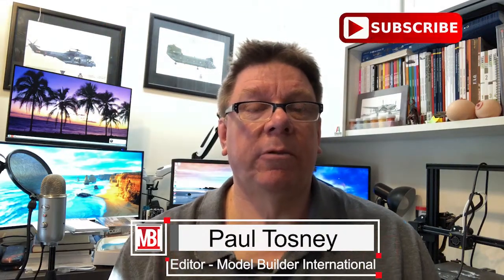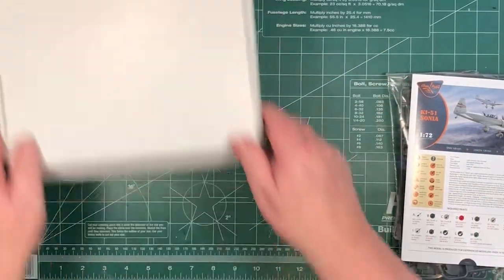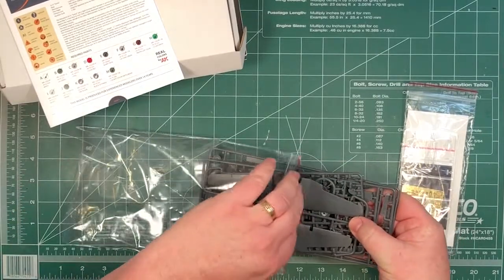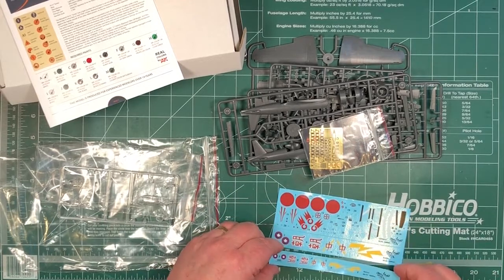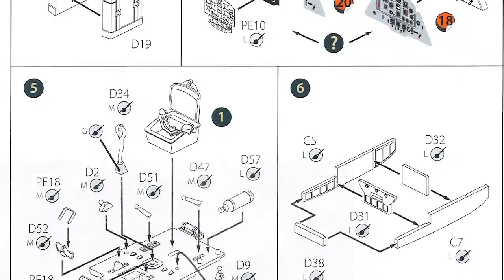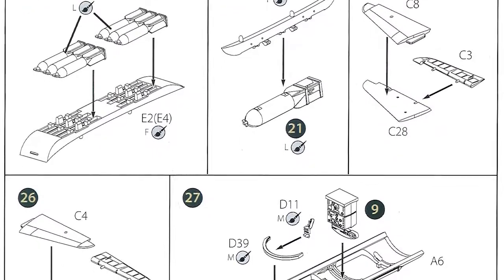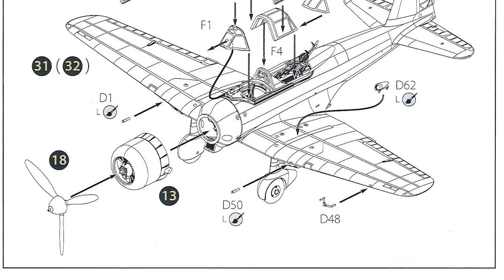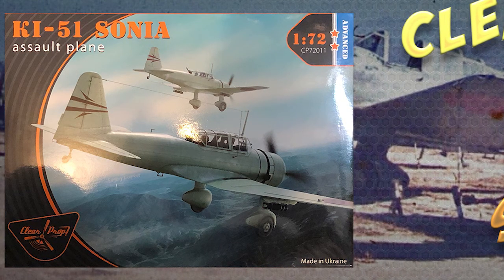Review Clear Props 1/72 Ki-51 Sonia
Clear Prop has released the Ki-51 Sonia in 1:72 scale. The Mitsubishi Ki-51 (Army designation "Type 99 Assault Plane"; Allied nickname "Sonia") was a light bomber/dive bomber in service with the Imperial Japanese Army during World War II. It first flew in mid-1939. Initially deployed against Chinese forces, it proved to be too slow to hold up against the fighter aircraft of the other Allied powers. However, it performed a useful ground-attack role in the China-Burma-India theater, notably from airfields too rough for many other aircraft. As the war drew to a close, the Japanese began using them in kamikaze attacks. Total production was around 2,385 units.